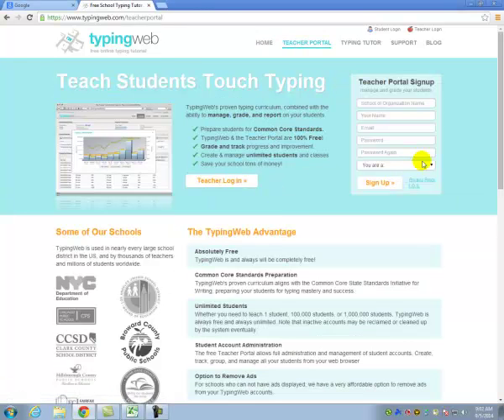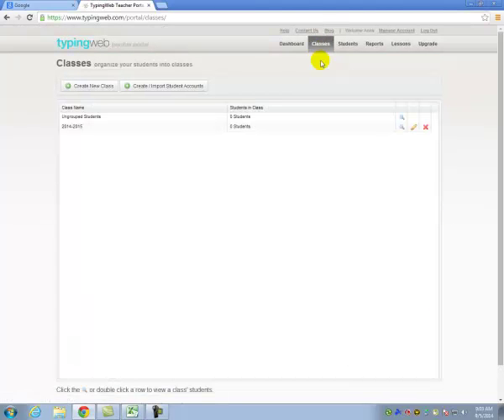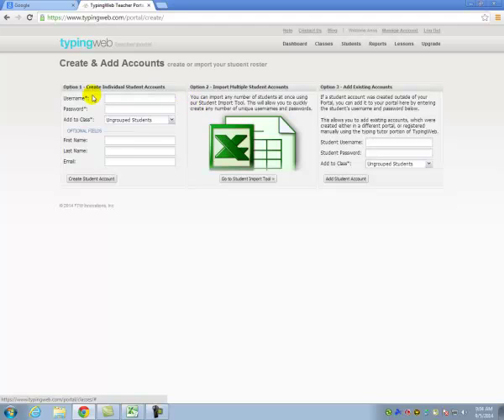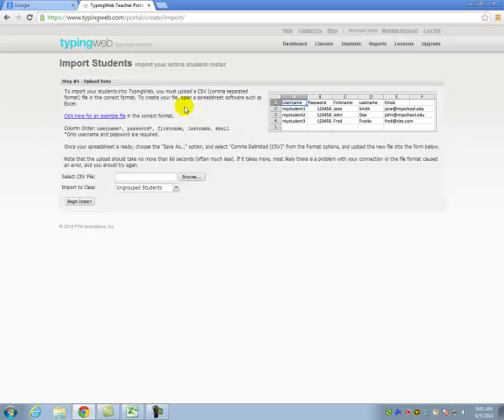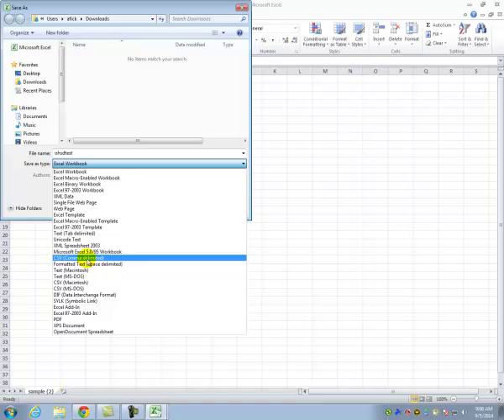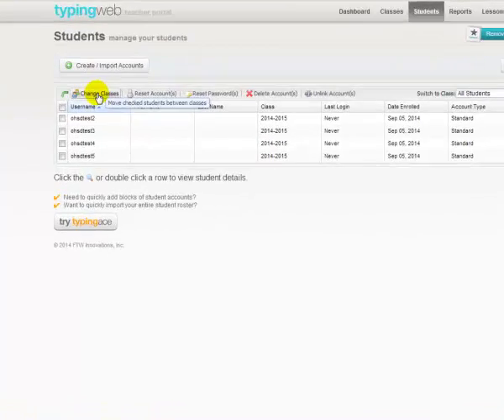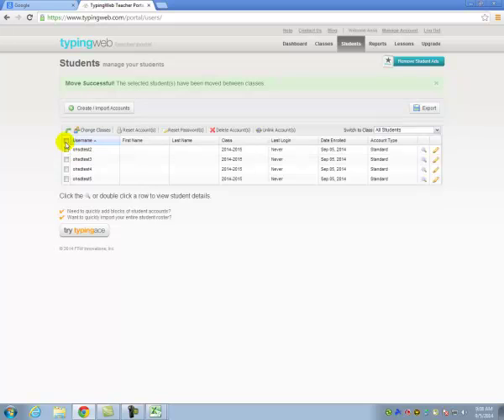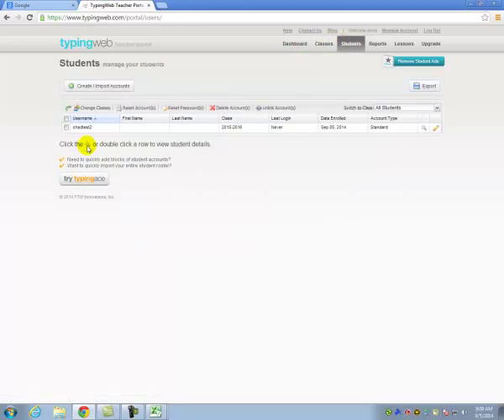Teachers TypingWeb Tutorial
A brief overview of how to set-up and use TypingWeb as a teacher.